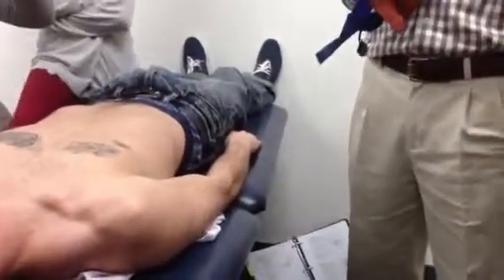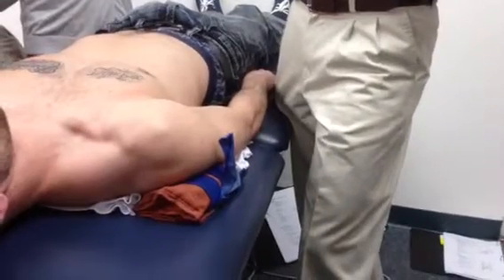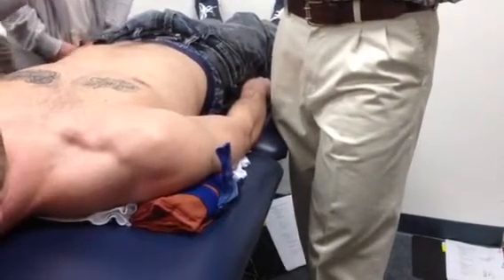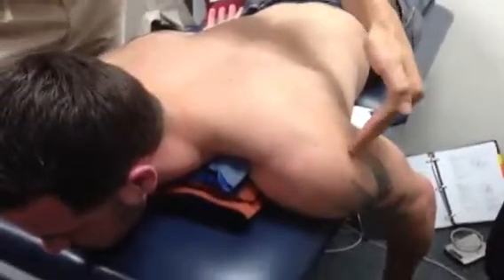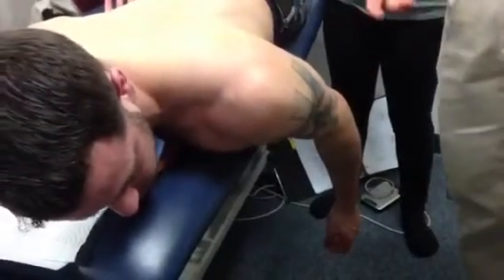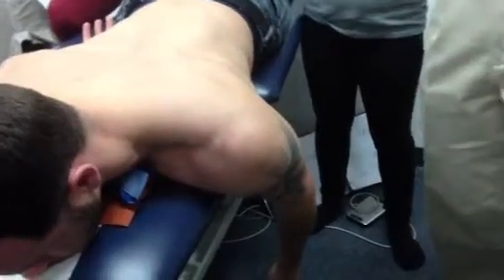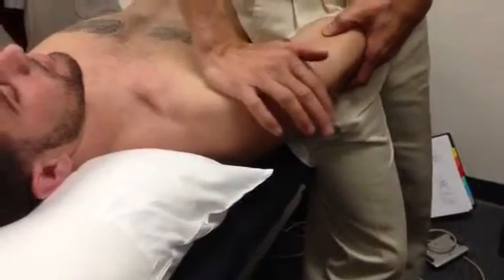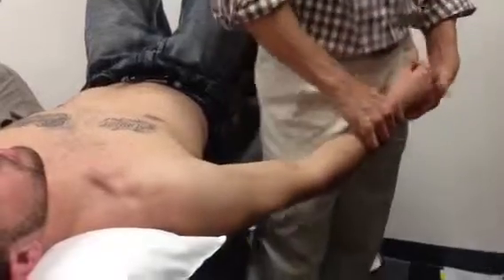Glenohumeral joint mob